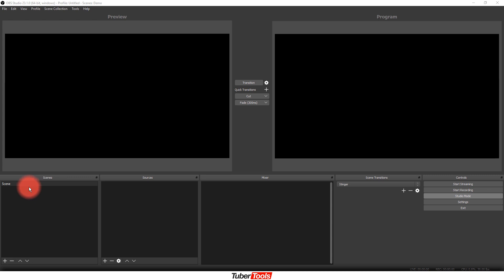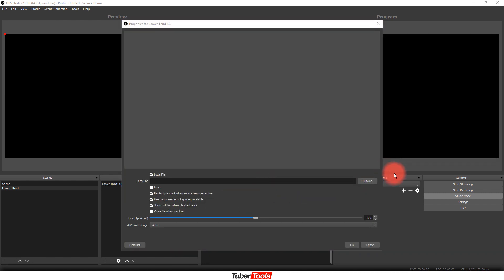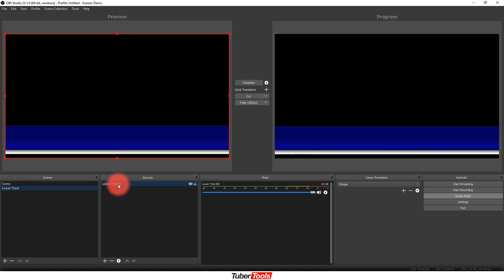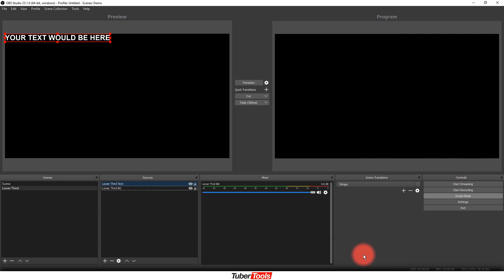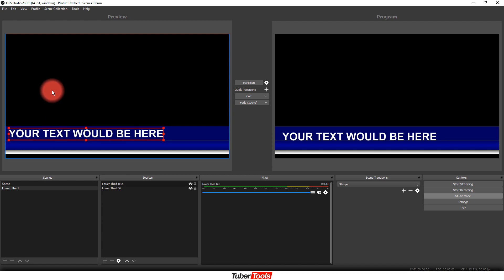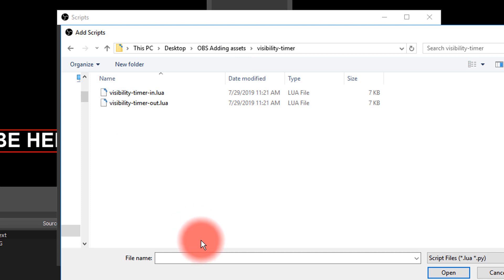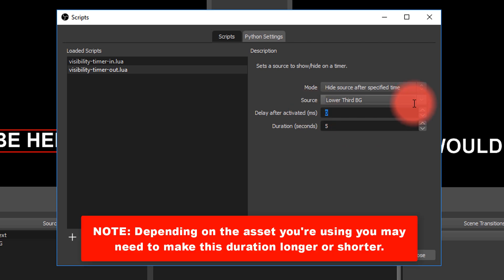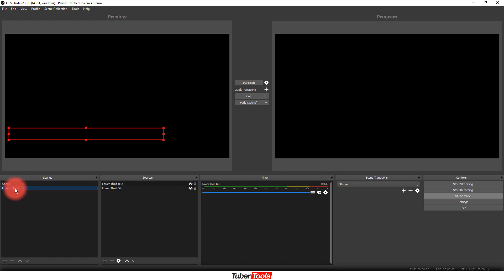How To Add Text To Lower Thirds In OBS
This video shares how to add text to one of our animated or image lower thirds in OBS and have the text appear and disappear at certain time intervals.

If you're a TuberTools member you can get the customized timers

About TuberTools:
TuberTools is a resource website for content creators. The videos on this YouTube account help solve problems related to using our graphic assets.